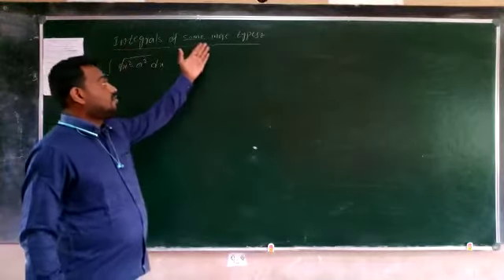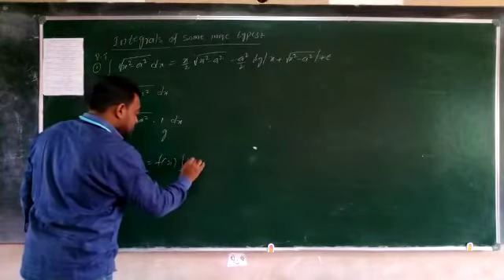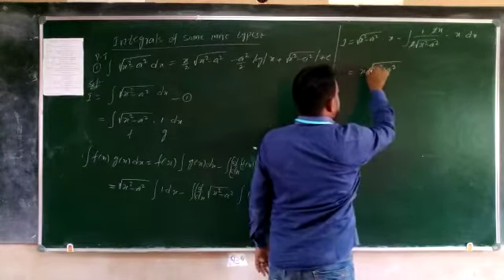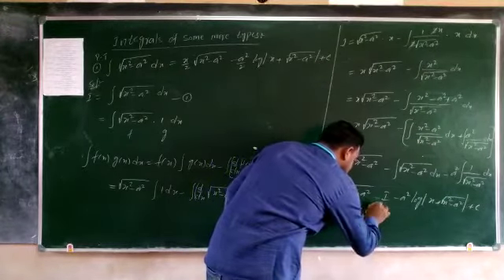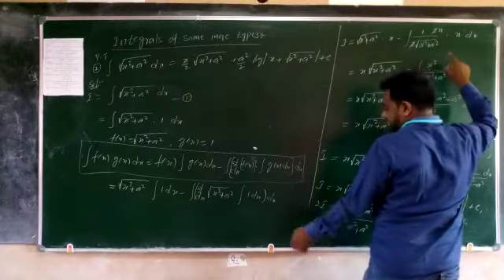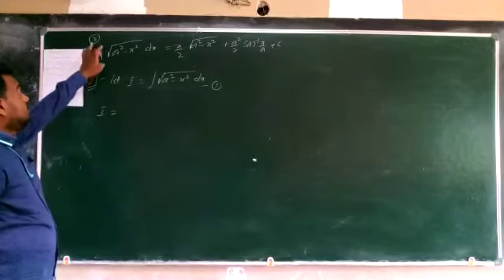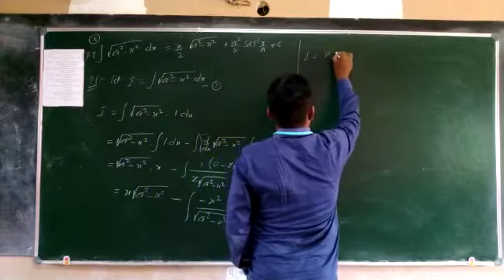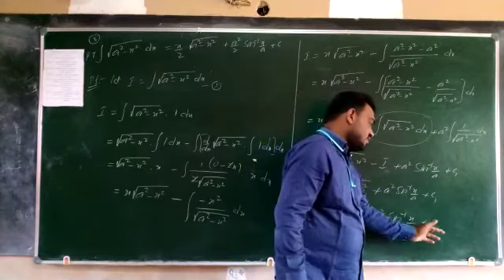Important standard formulae proofs in INTEGRATION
NCERT/ INTEGRATION/5 marks questions